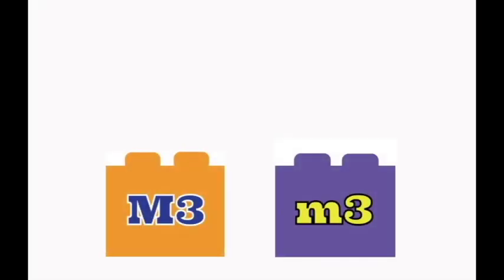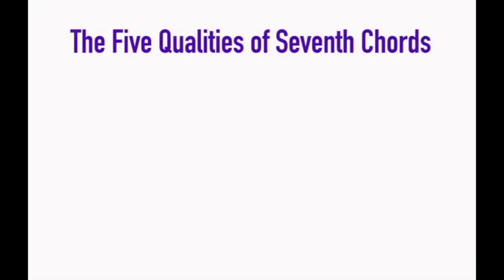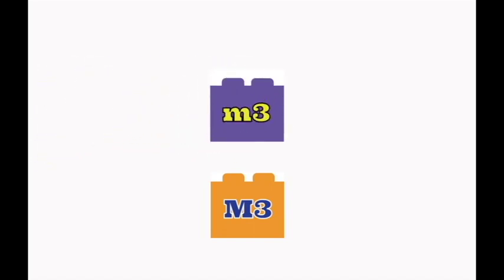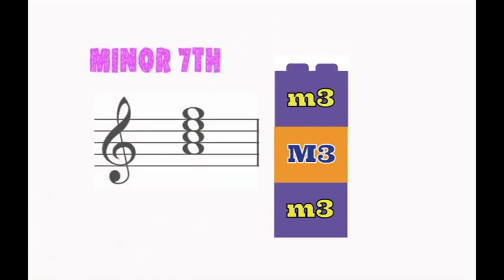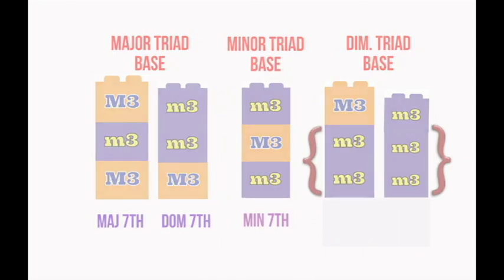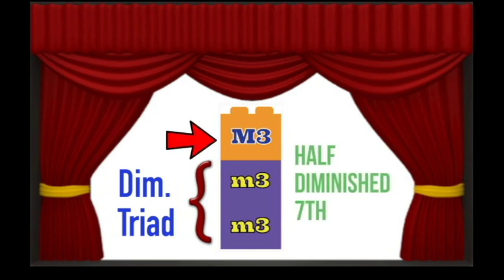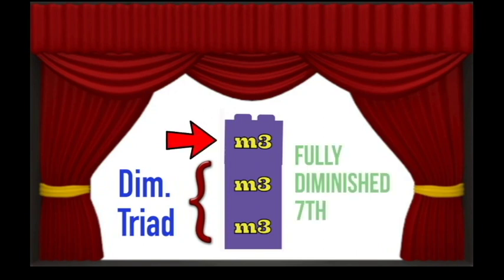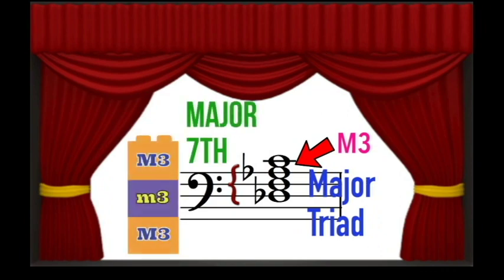All About Seventh Chords, Part 1 by Kurt Sander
Learn the five types of seventh chords in music. This video shows how the qualities of seventh chords can be broken down into major and minor thirds.